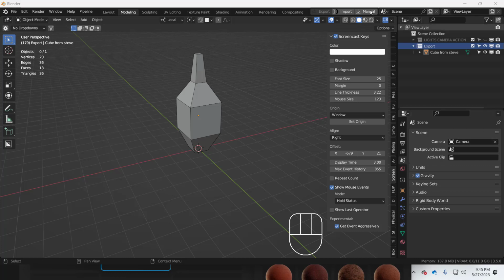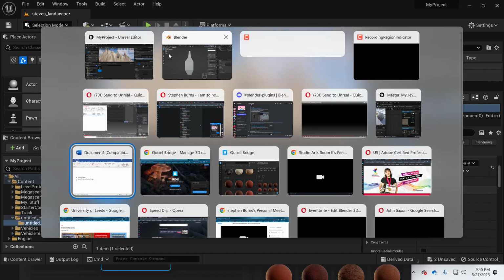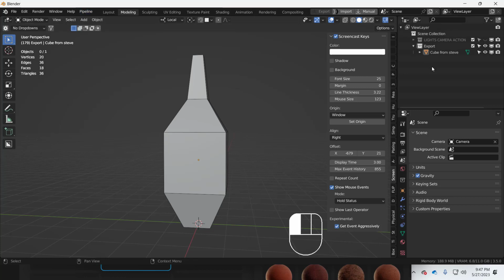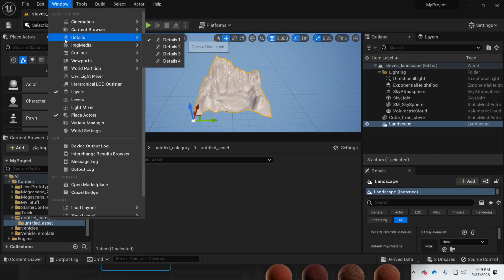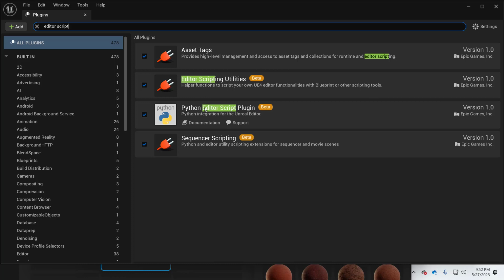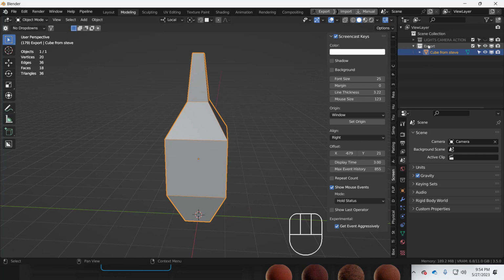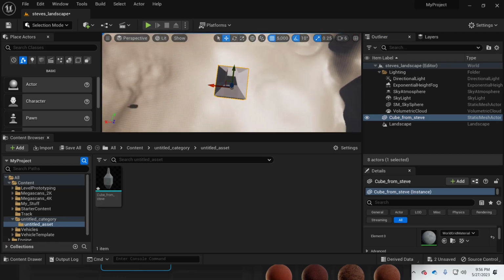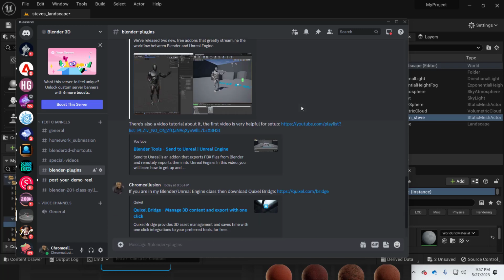Installing Send2UE In Blender 3.5